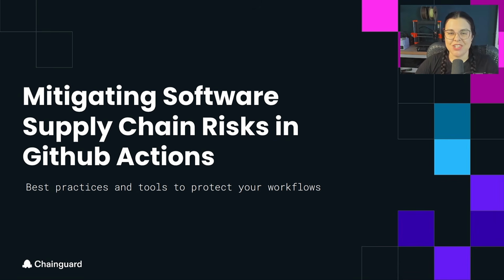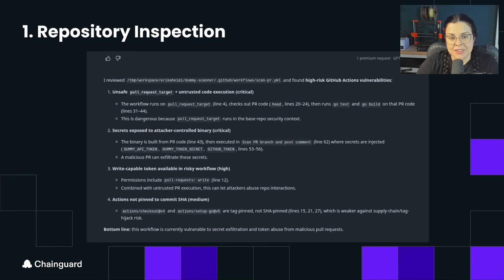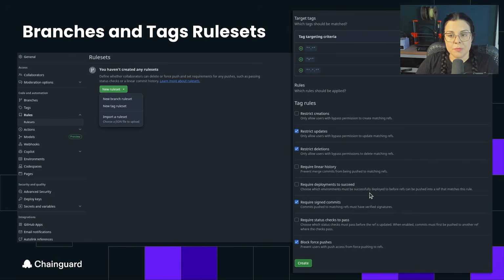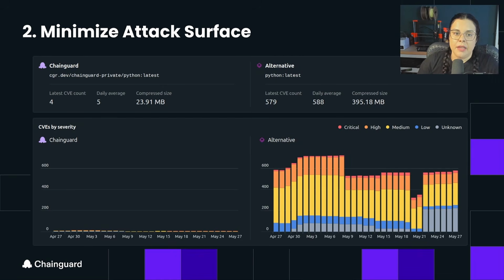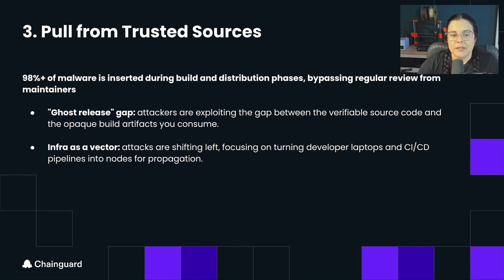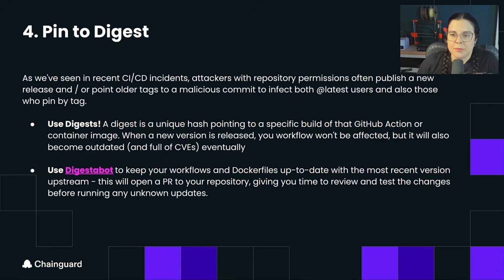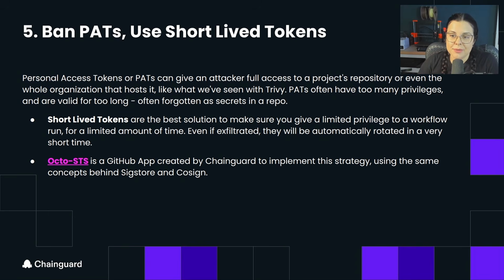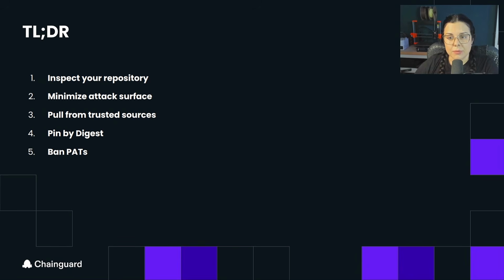Mitigate software supply chain risks in Github Actions | ODSP938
GitHub Actions workflows are a prime target for supply chain attacks—from malicious pull requests exfiltrating secrets to compromised dependencies and hijacked tags. In this 15-minute session, we'll walk through practical, high-impact strategies to protect your CI/CD pipelines, including how to inspect repos for hidden risks, shrink your attack surface, and lock down what your workflows can actually do. Leave with a concrete checklist to harden your workflows today. Stay safe!

𝗦𝗽𝗲𝗮𝗸𝗲𝗿𝘀:
 * Erika Heidi

ODSP938 | English (US) | Developer tools & frameworks, Cloud platform & data

Pre-recorded

Chapters:
0:00 - Introduction by Erika Heidi and Overview of Talk
00:02:47 - Risks from Secrets Exposure and Write-Capable Tokens
00:03:49 - Preventing Malicious Code Propagation through Protected Branches and Tags
00:04:45 - Reducing Entry Points and Managing Dependencies to Lower Risk
00:05:34 - Removing Unnecessary Runtime and OS-Level Components
00:11:02 - Introducing Digestabot for maintaining up-to-date containers and workflows
00:12:26 - Case study: Trivy incident from PAT exfiltration
00:14:02 - Reducing attack surface and pulling from trusted sources
00:14:41 - Final summary: pin by digest, use Octo-STS, avoid long-lived tokens